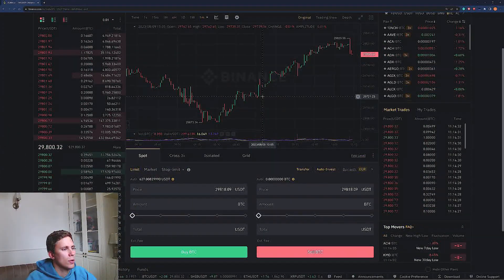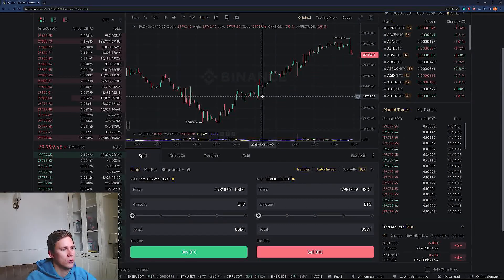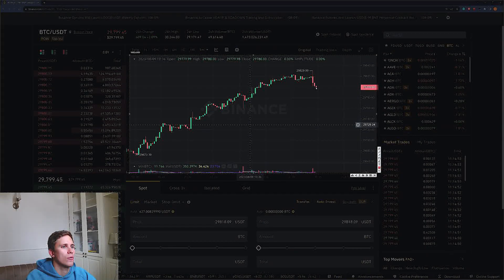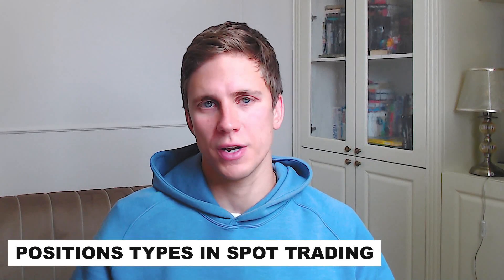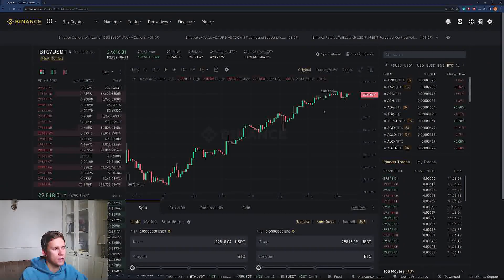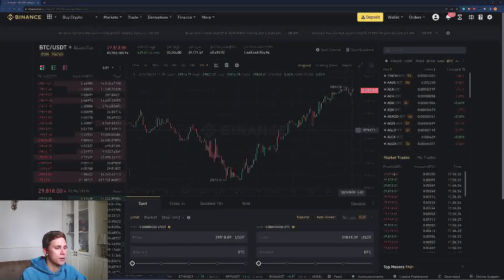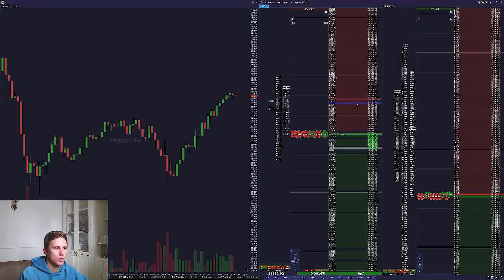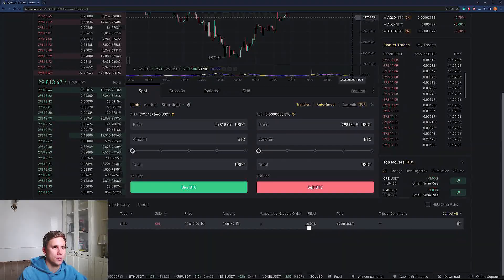Binance Spot Trading Course | Binance For Beginners (Part 1)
Our experts are ready to help you!

The CScalp team is launching a course on spot trading on Binance for beginners. We will walk you through the journey from the basics of spot trading and exchange registration to the first trades and fundamental risk management. This is the only Binance trading tutorial you will ever need!

In the first video of the course, we explain what spot trading is and how the spot market functions on Binance. We delve into how to trade on Binance spot in both long and short positions without borrowing funds. Additionally, we explain how to track positions on Binance Spot using the CScalp trading software. Watch the video to trade successfully and increase your profit!

0:00 - 0:42 - Spot course description
0:43 - 0:50 - First video description
0:51 - 2:10 - Spot trading basis
2:11 - 2:51 - Example
2:52 - 3:14 - Positions types
3:15 - 4:44 - CScalp trading terminal
4:45 - 6:03 - Trading approaches
6:04 - 6:22 - Conclusion